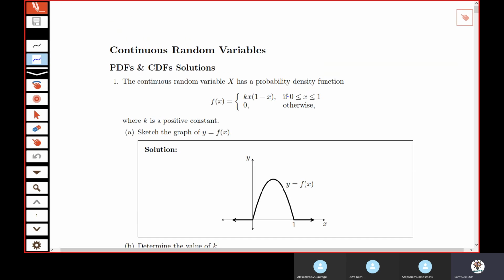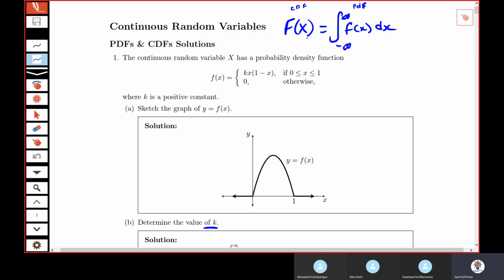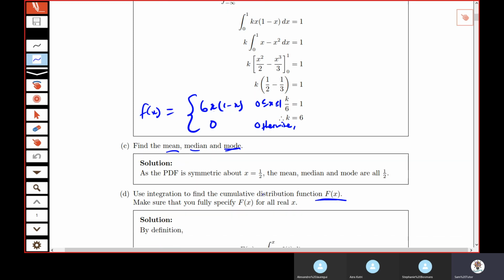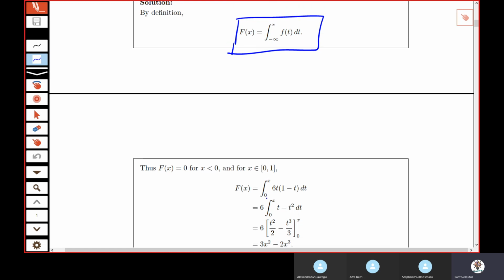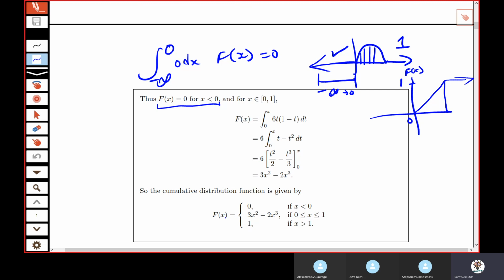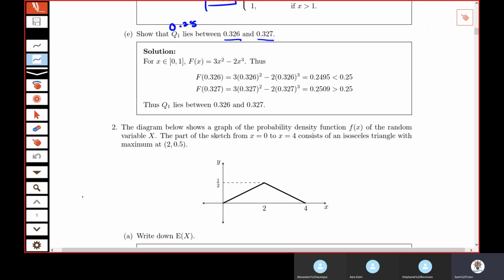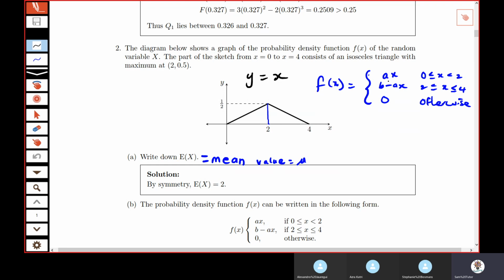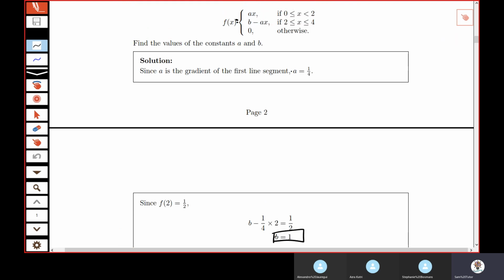Year 12 || Adv || Probability